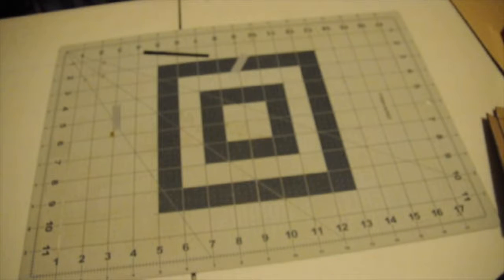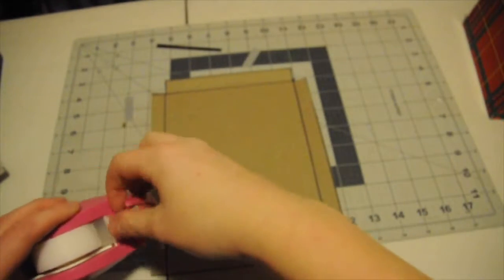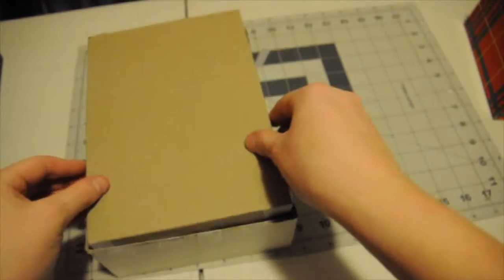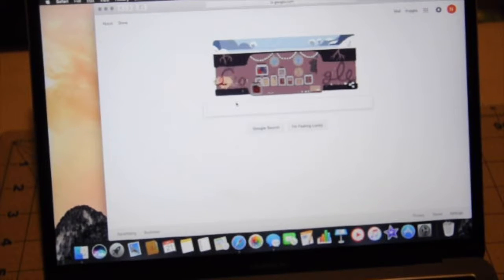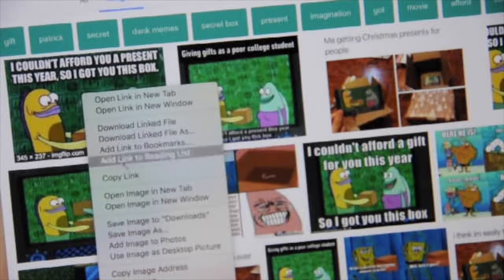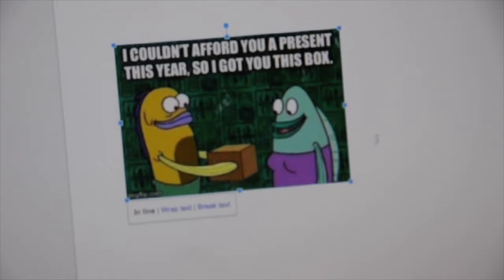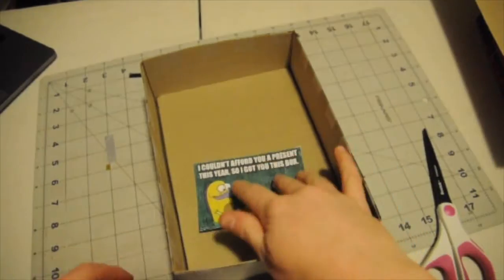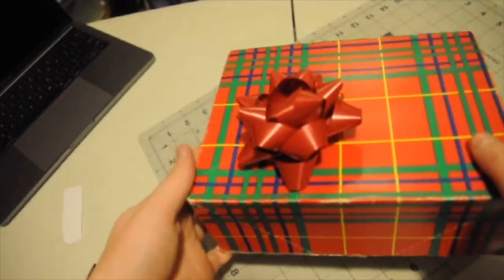How to Trick Your Friends // 25 Days of Uploading // Lissy A. Sanchez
Hope this helped you fool your friends! Thank you to my friend Nicole for letting me use this footage. If you want to see the person she gave this to open it, turn on your post notifications.